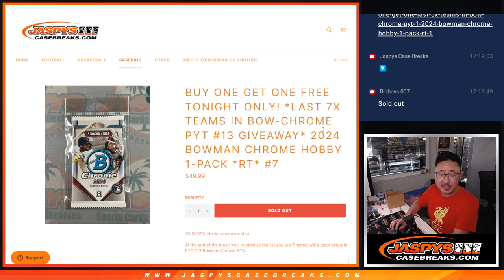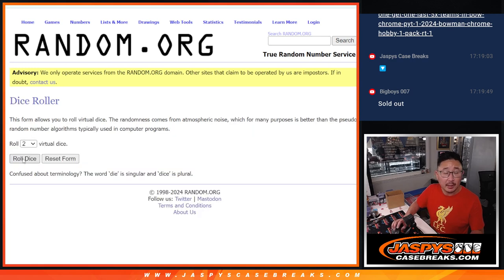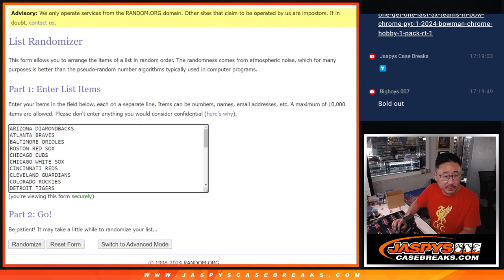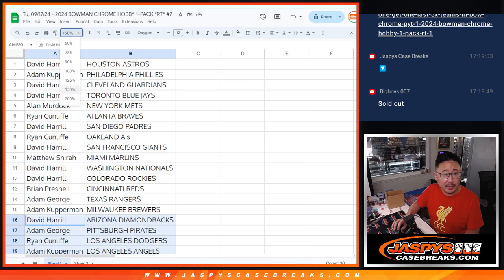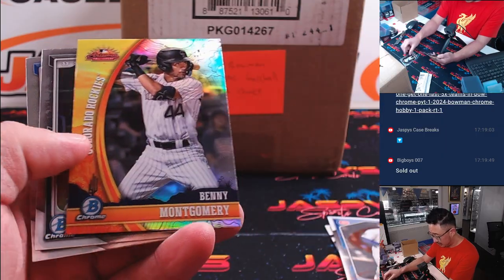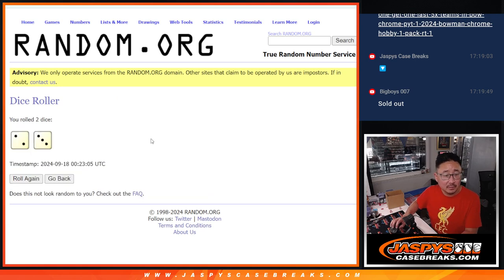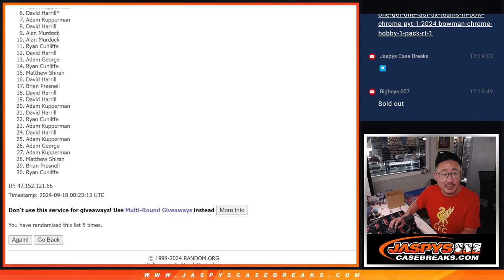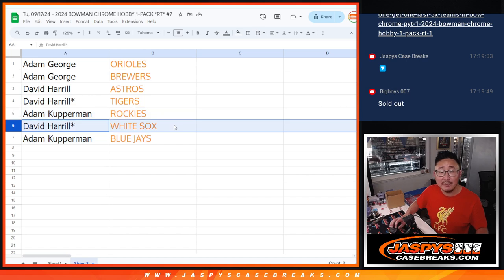Tu, 09/17/24 - 2024 BOWMAN CHROME HOBBY 1-PACK *RT* #7